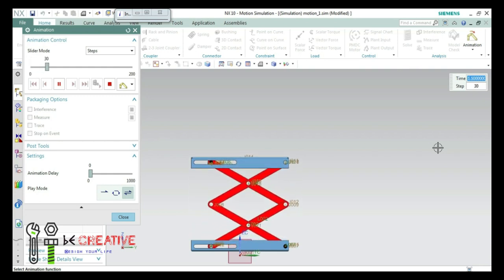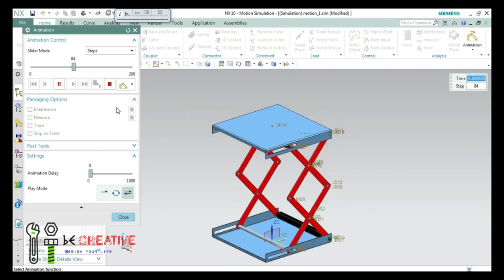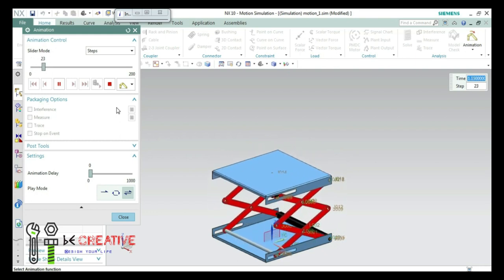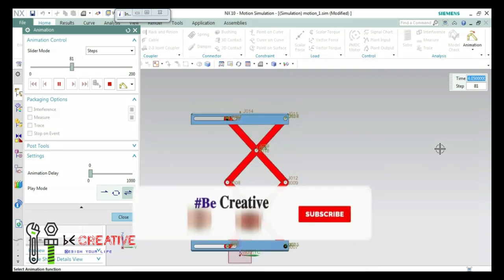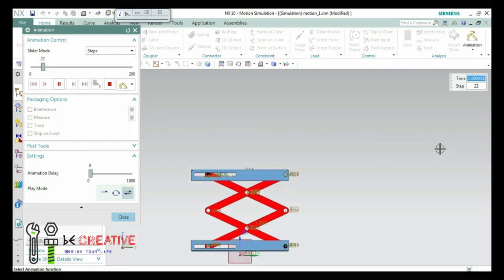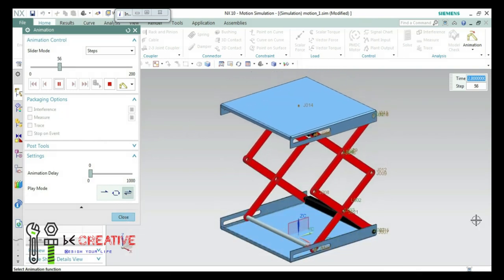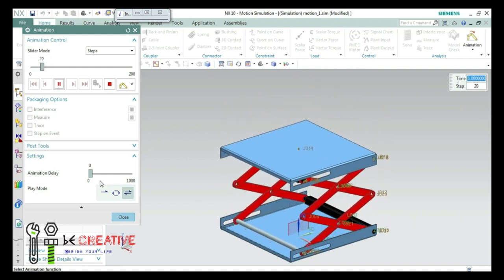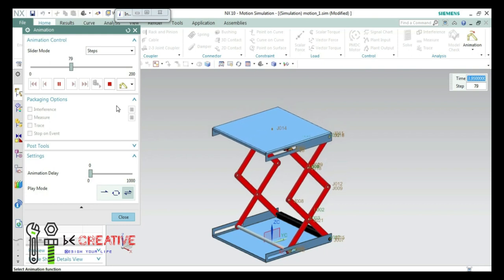SIEMENS NX Animation | Scissor Lift Animation in SIEMENS NX | Scissor lift Mechanism | NX Tutorial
Hello everyone,
In this video, we are going to create an Animation of Scissor Lift using SIEMENS NX.

-- Important Updates--
Industrial Experts conduct online tutorial classes for those who want to learn Cad tools from less time.

AMAZON INDIA
1. Western Digital Elements 1.5 TB Portable External Hard Drive (Black)

2. Logitech MK275 Wireless Keyboard and Mouse Combo

3. boAt Rockerz 510 Bluetooth Headphone with Thumping Bass, Up to 10H Playtime, Dual Connectivity Modes, Easy Access Controls and Ergonomic Design (Jazzy Blue)

4. Logitech Z120 Stereo Speaker (Black and White)

5. boAt Stone 190 Portable Wireless Speaker with 5W Sound, Bluetooth V5.0, IPX7 Water & Splash Resistance, Lightweight Build, TWS Feature and Carry Strap (Black)

6. Mi 10000mAH Li-Polymer Power Bank 2i (Black) with 18W Fast Charging

7. boAt Rockerz 255 Sports Wireless Headset with Super Extra Bass, IPX5 Water & Sweat Resistance, Qualcomm Chipset and Up to 6H Playback (Active Black)

8. Logitech X50 Wireless Speakers (Yellow)

9. JBL GO Portable Wireless Bluetooth Speaker with Mic (Blue)

10. HP 14-inch Laptop (9th Gen A4-9125/4GB/1TB HDD/Win 10/MS Office 2019/AMD Radeon R3 Graphics), 14-cm0123au

AMAZON INDIA

My mouse
Logitech B175 Wireless Mouse (Black) :

SOLIDWORKS BOOKS

UNIGRAPHICS BOOKS

Basic to Advanced NX7.5 Student Edition

Mold Design Using NX 11.0: A Tutorial Approach

My First Book as an author:

Success Secrets of Motivation: Don't Limit Yourself